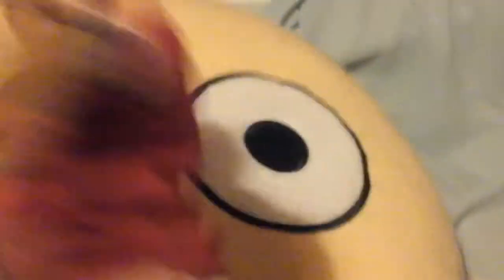Cristiano Ronaldo toy